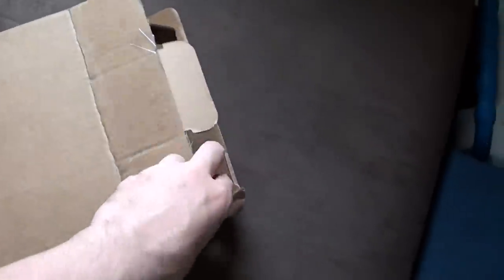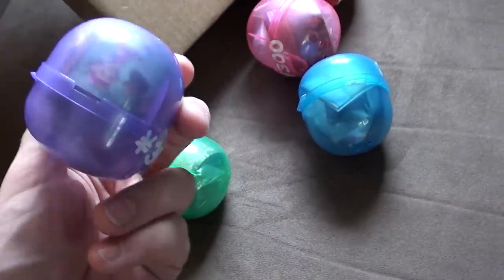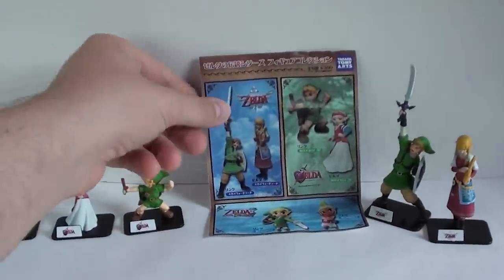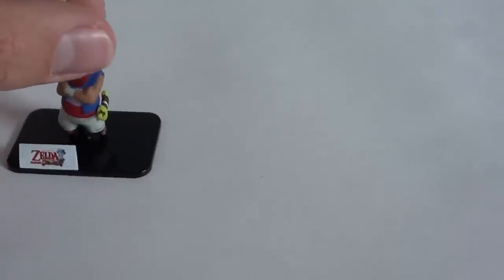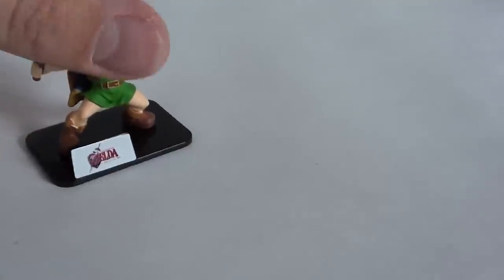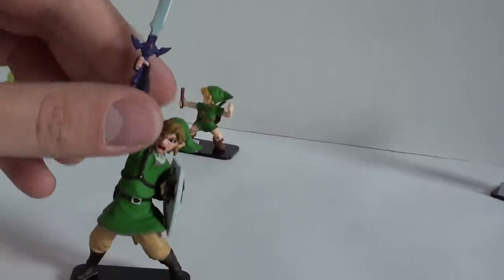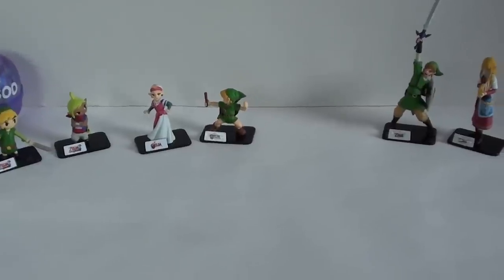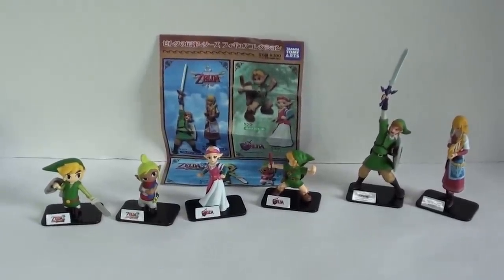Unboxing some new Zelda figures by Takara TOMY!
Here's a new figure set celebrating Zelda's 25th anniversary.